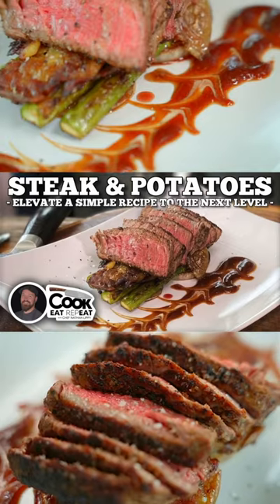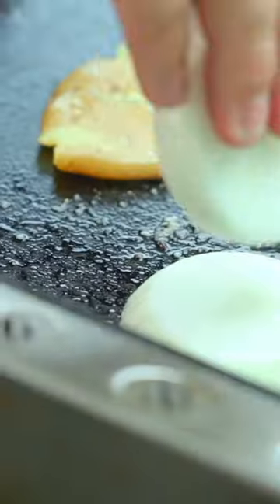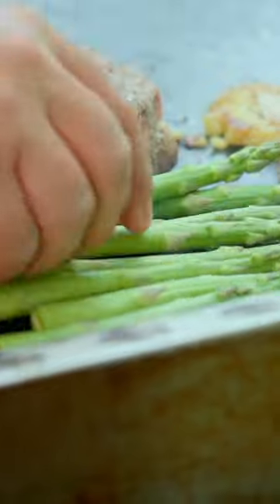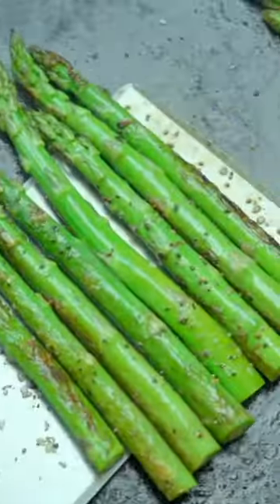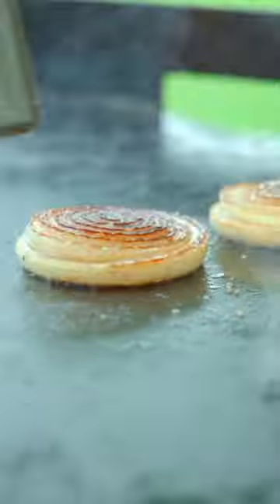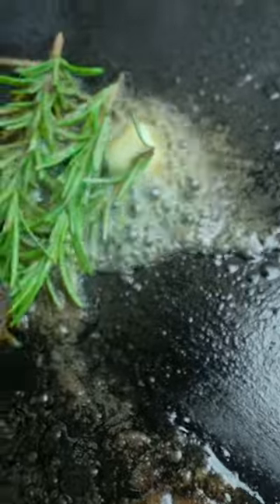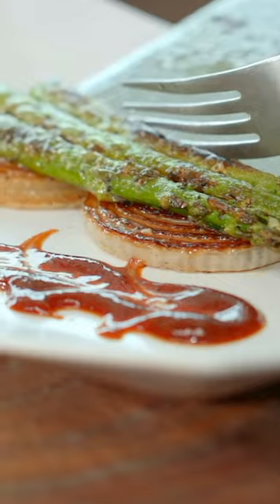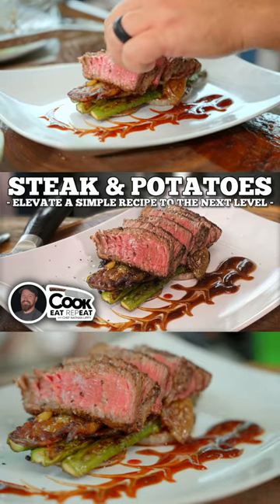How to Elevate Steak & Potatoes | Blackstone Griddles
Experience the culinary wonder of Elevated Steak & Potatoes with Chef Nate. If you're a fan of bold flavors and satisfying textures, this video is a must-watch! Learn plate presentation that will take your perfectly seared steak and crispy, smashed potatoes to the next level.